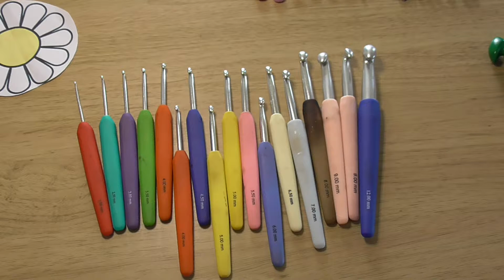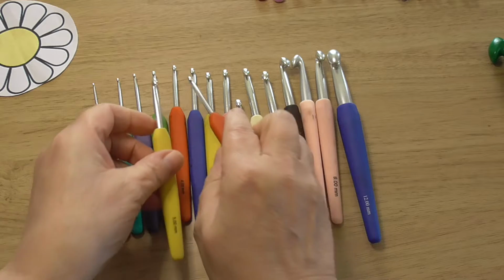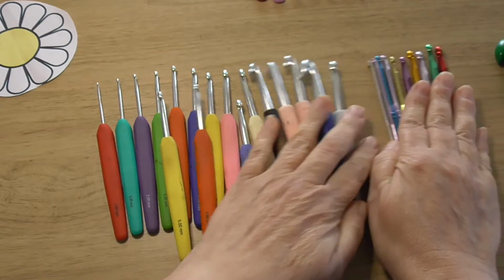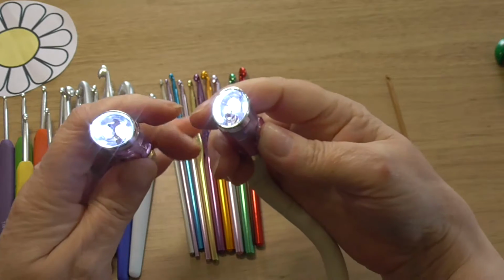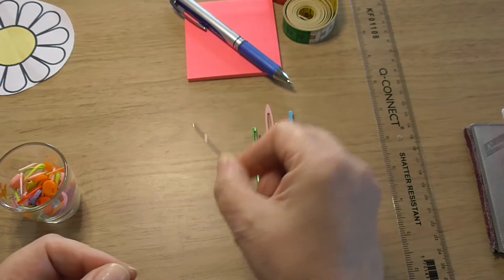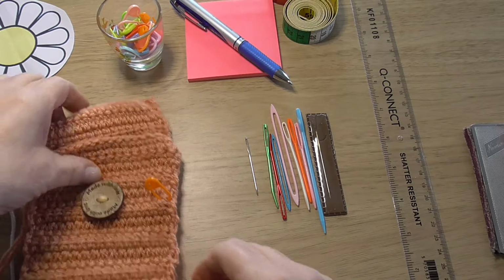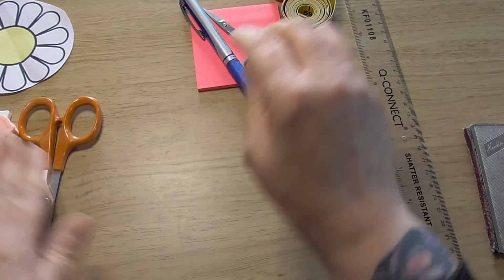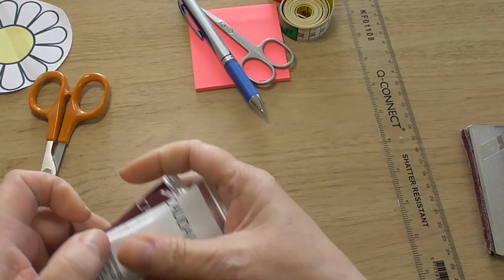Basic Equipment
Basic Crochet Equipment
Come & Join Us for a Show & Tell or for a Crochet A-Long!!